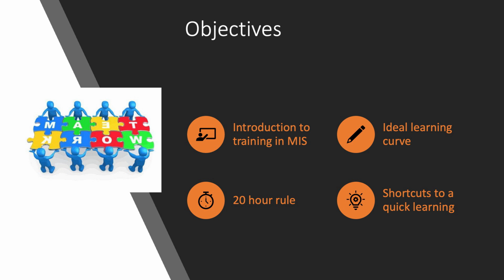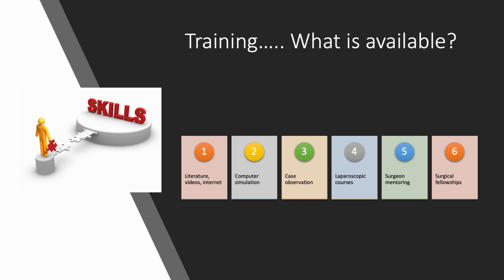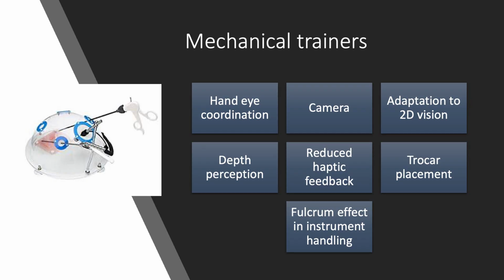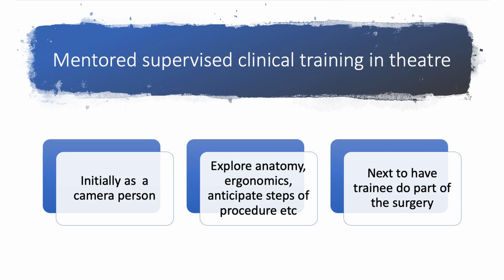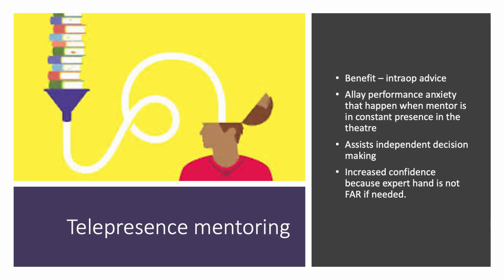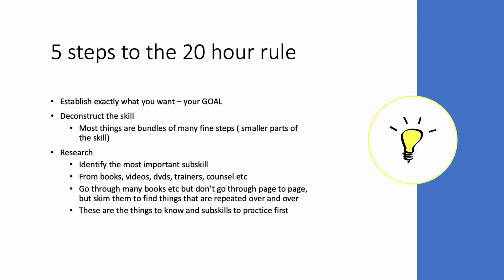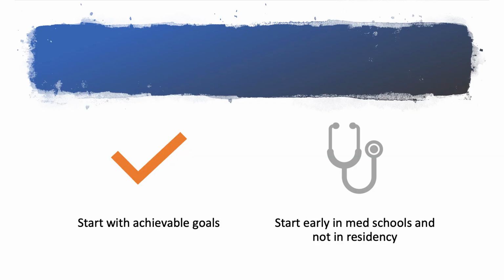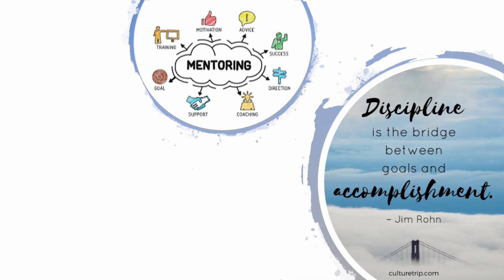How To Improve your Laparoscopy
What is the level of your skills in laparoscopy? Ever thought of moving it to the next level? Come and let's learn how to.